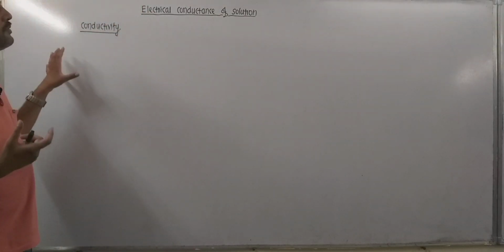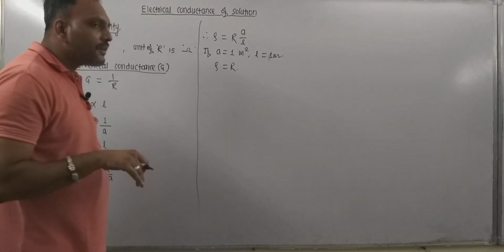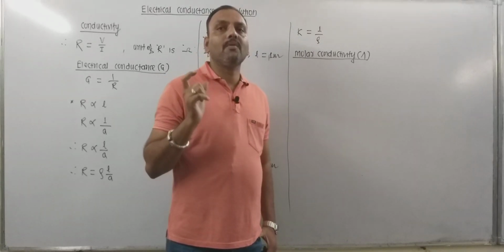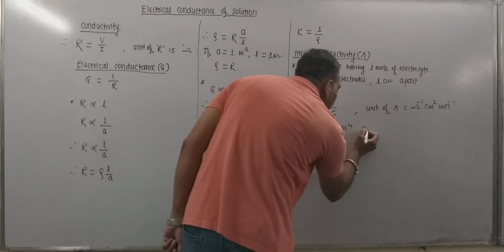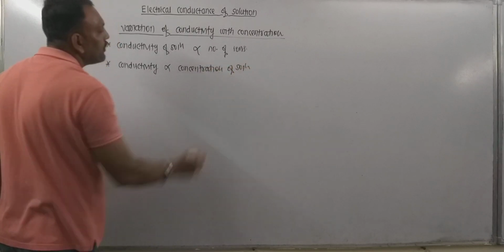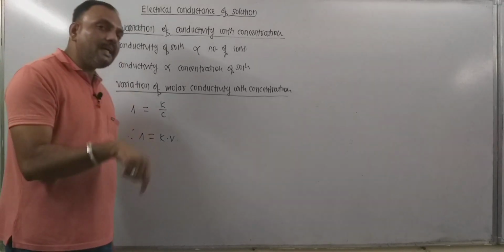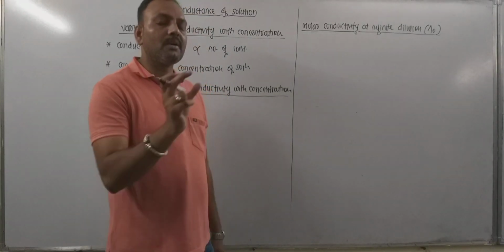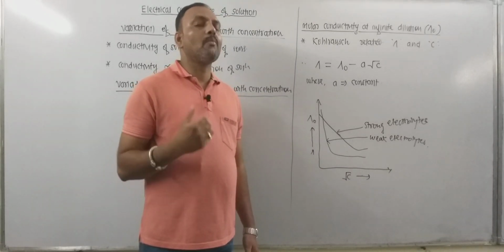Electrical conductance Of Solution//Molar Conductivity //Factors Affecting Conductivity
electrical conductance of solution
 conductivity
molar conductivity
significance of molar conductivity
variation of conductivity and molar conductivity with concentration
class 12
electrical conductivity of aqueous
solutions
electrical conductivity of
solutions.